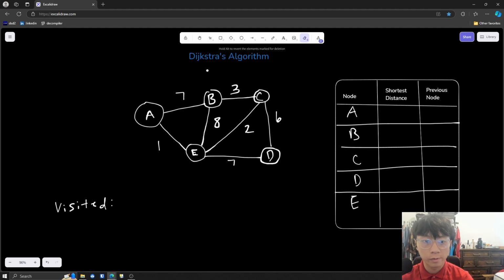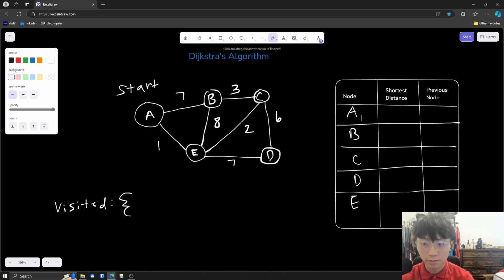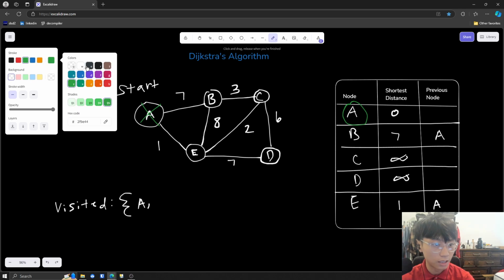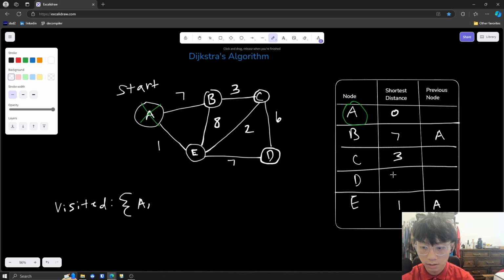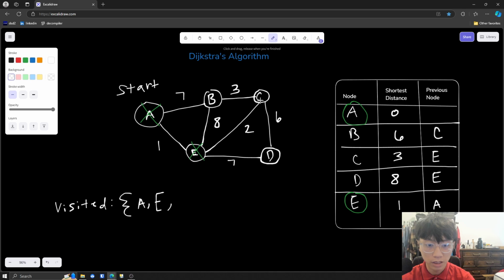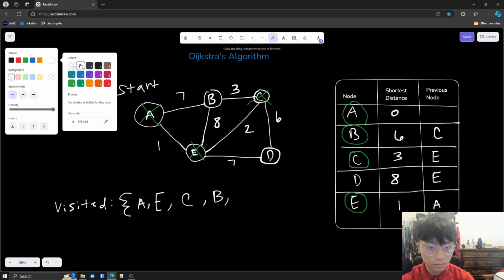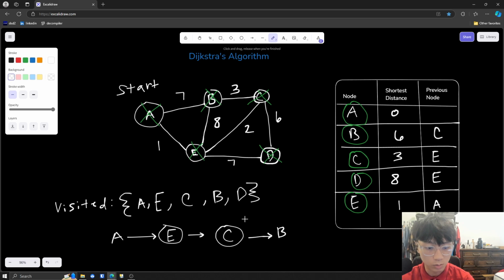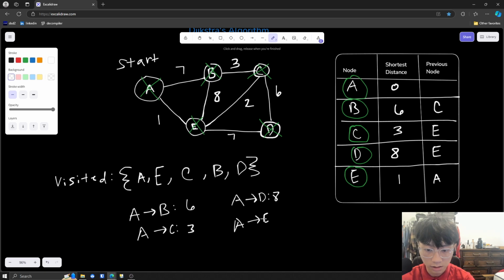Dijkstra's Algorithm Explained Easily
Explaining Dijkstra's Algorithm easily for you